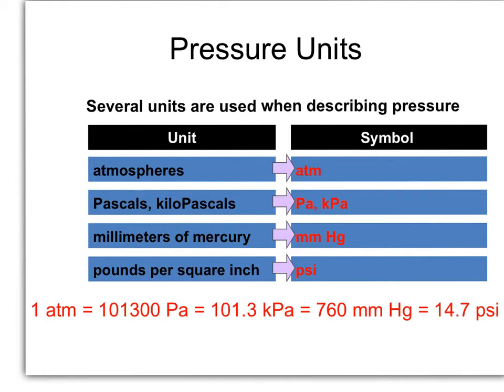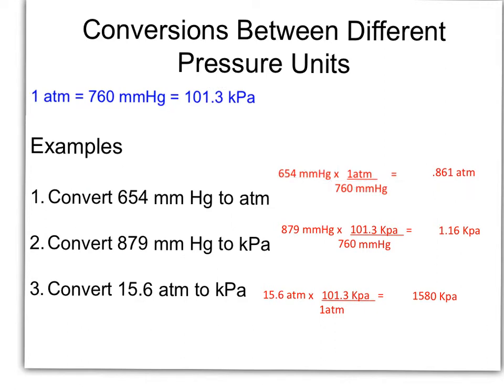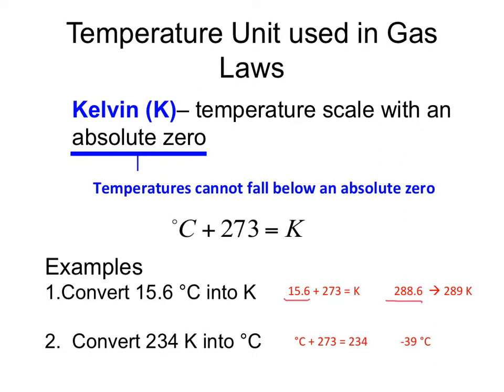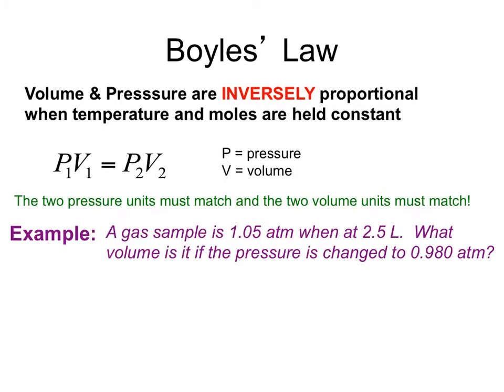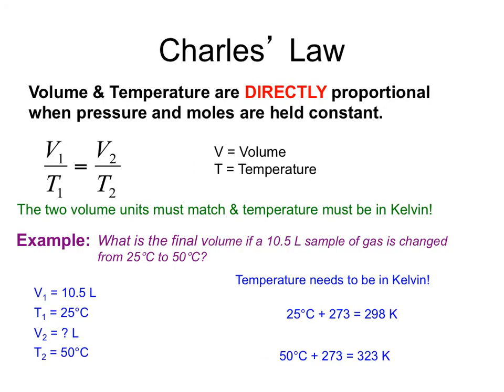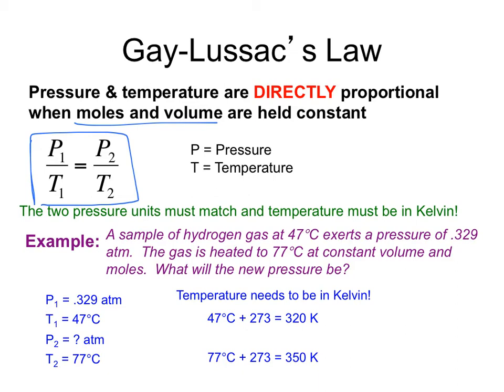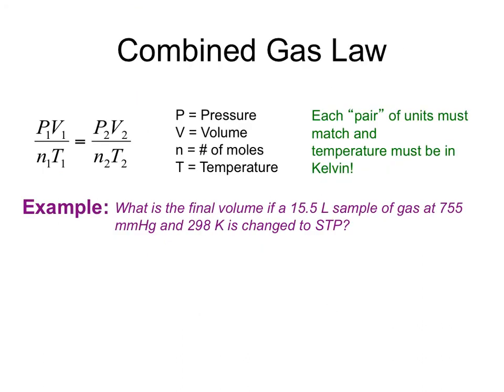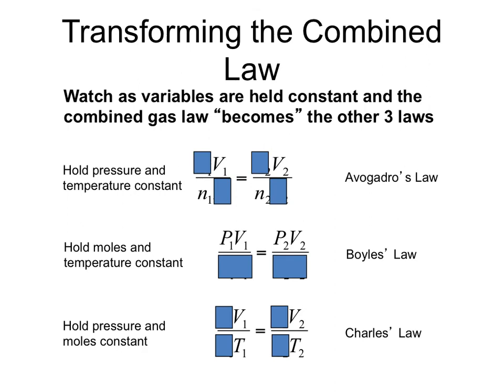3.6 gas laws